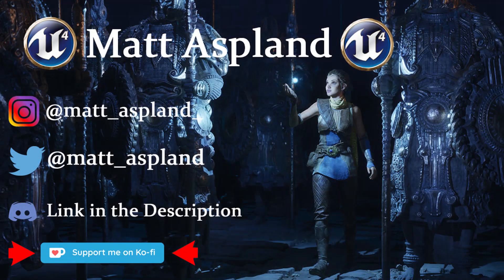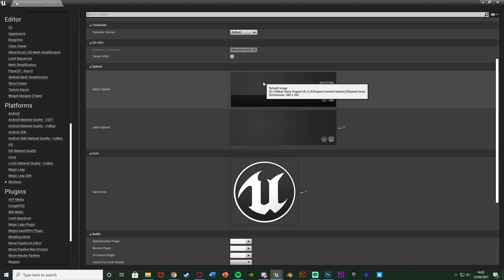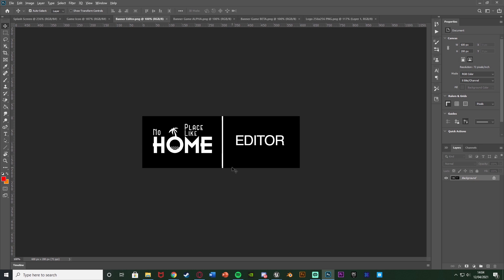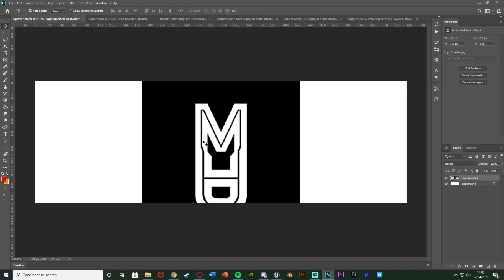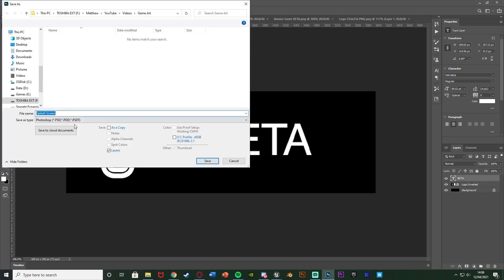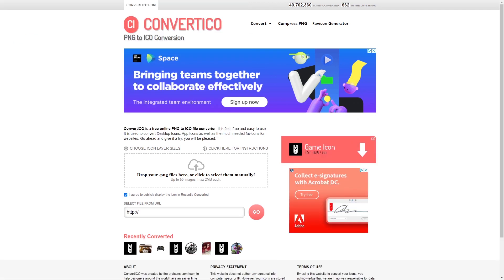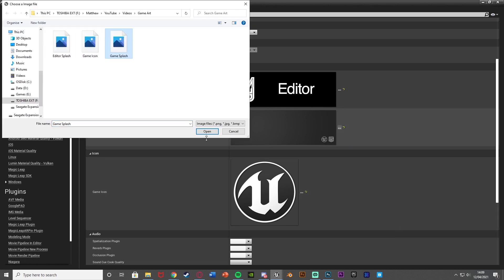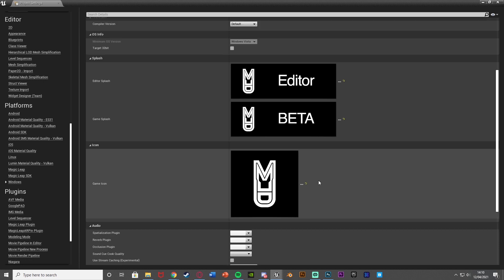How To Create A Game Icon And Splash Screen - Unreal Engine 4 Tutorial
Hey guys, in today's video, I'm going to be showing you how to create some art for your game. This will be the game icon, or logo, and the splash screen for both the editor, and the actual game itself.

Image Dimensions:
Splash Screen: 600x200
Game Icon: 256x256

00:00 - Intro
00:34 - Tutorial
06:46 - Outro